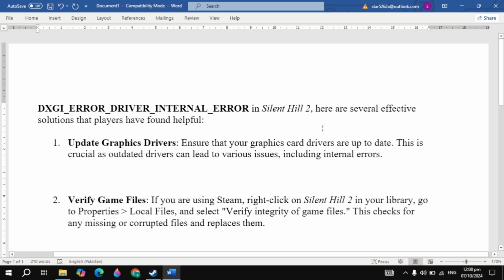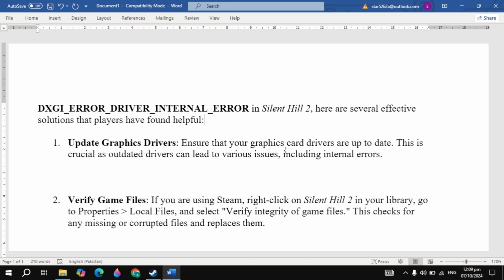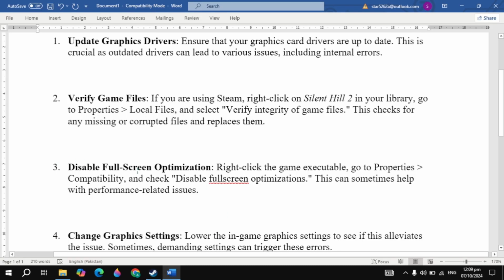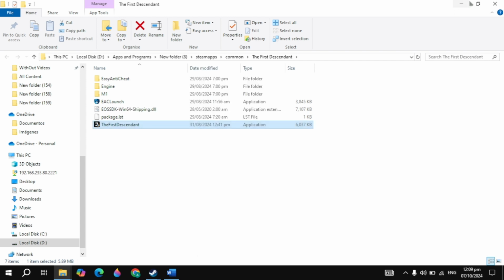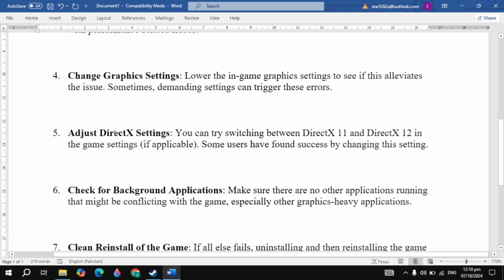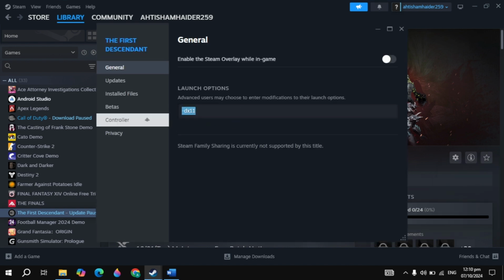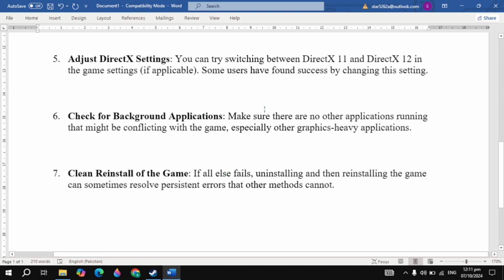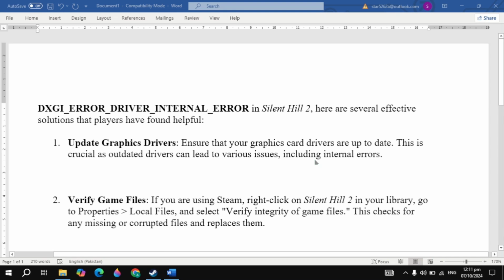How To Fix Silent Hill 2 DXGI Error Driver Internal Error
Are you haunted by the elusive DXGI Error in Silent Hill 2? Don’t let a tricky internal error keep you from this timeless horror classic! In this gamer’s guide, we’ll walk you step-by-step through foolproof methods to resolve the DXGI Error Driver and get you back into the chilling world of Silent Hill—without interruptions!